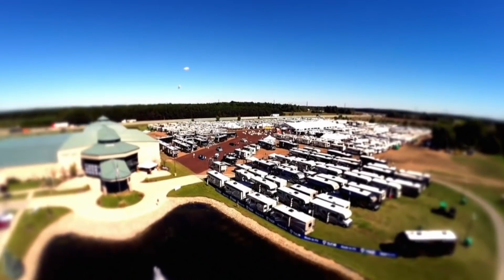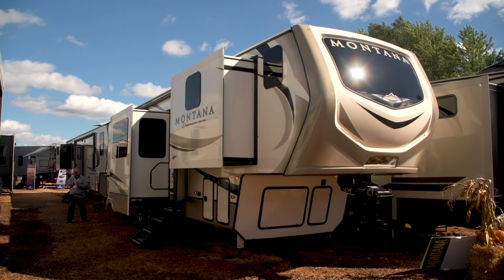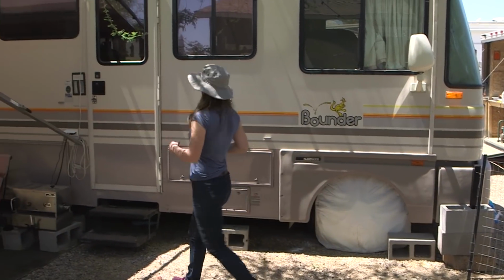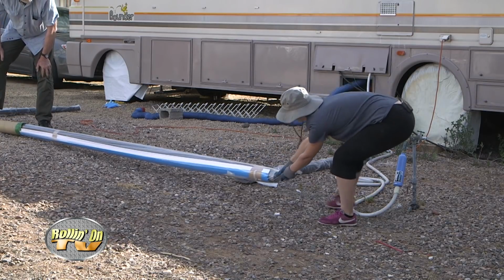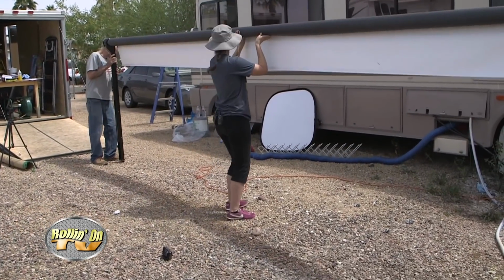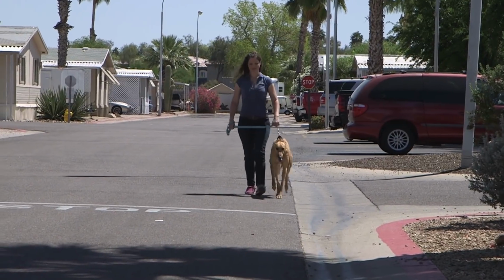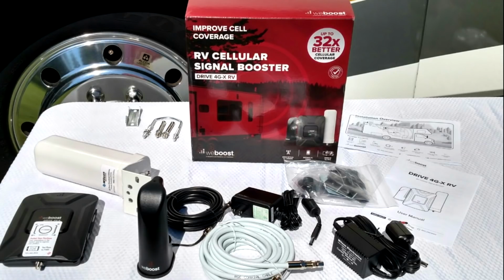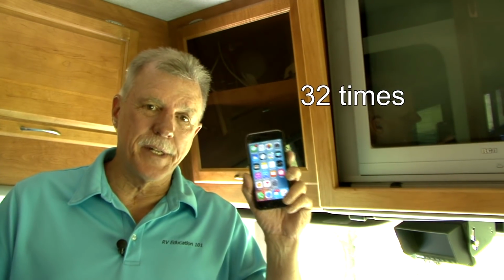Rollin On TV Show 2018-21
On this week’s show we cover one of our popular subjects, Vintage RVs. On this first of a two show series, we join Jeff Johnston in Brownville, Oregon as he visits the Rally On The River, an event specifically for vintage trailers and motorhomes.

Brownsville Oregon abuts the           Valley. Located a few milse from inersa3 5 with a downtown set back in time. Vintage homes abound in he area. The town began as a logging and agriculure industry and now hosts an annual stand by me day. Brownsville is also known for is Rally on he River event. Drawing juns under 100 vintage rvs.

Then we bring in Michelle and Laurie from Two Gals And Our Boston Brood as they show us a great new product that Laurie swears, will clean and polish anything.. and believe me, she’s not kidding.

Also on this show, Mark and Dawn Polk of RV Education 101 show us RV Living on 30 amps.

These stories and more on this week’s Rollin’ On TV